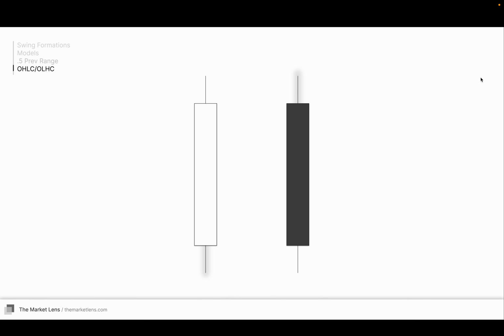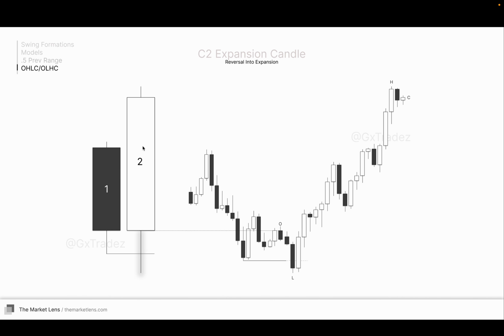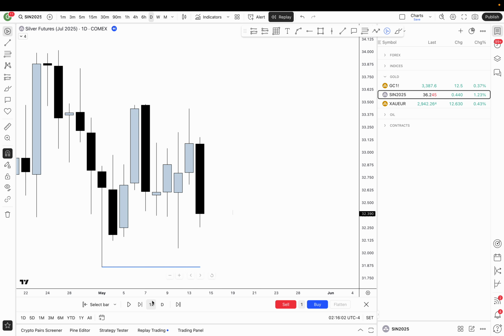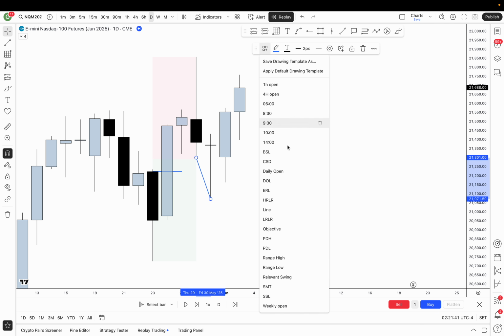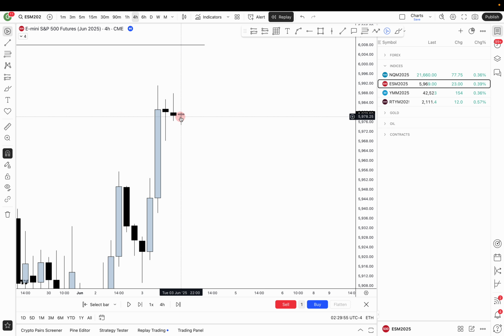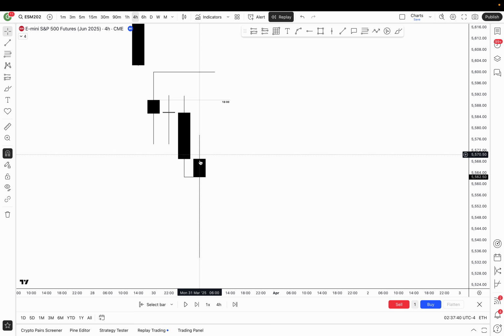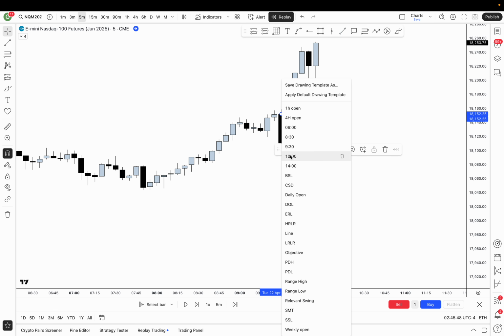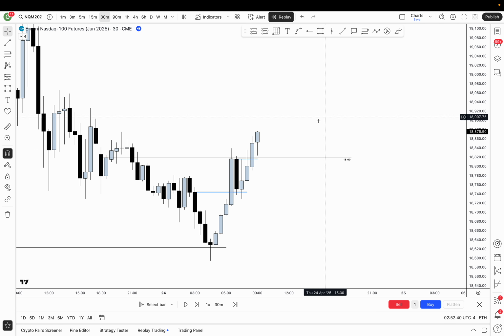Filter Price Through "Candle Profiles" | GxT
Code: "GXT" for best prop firm discounts!